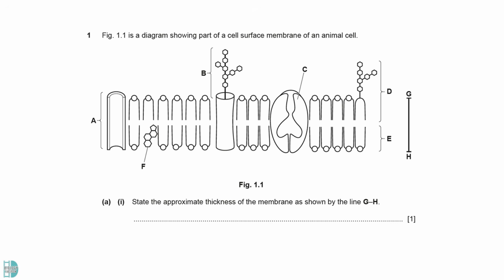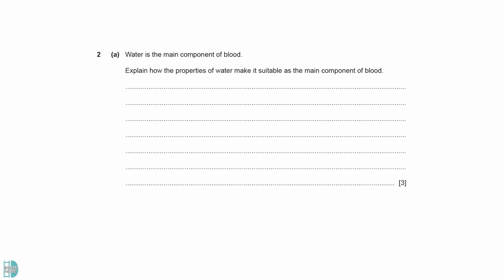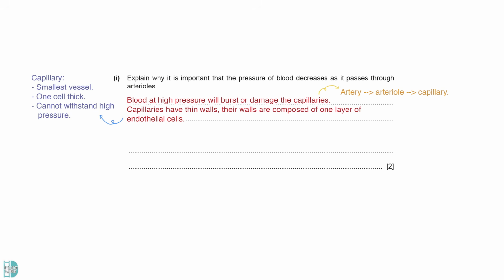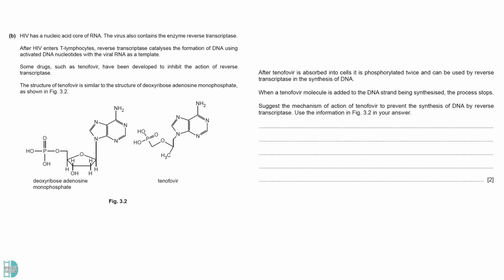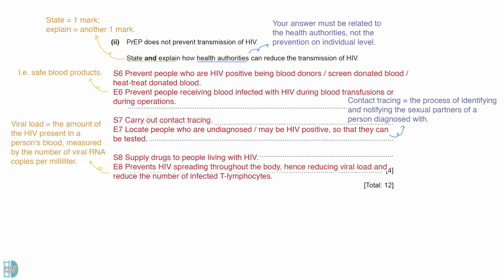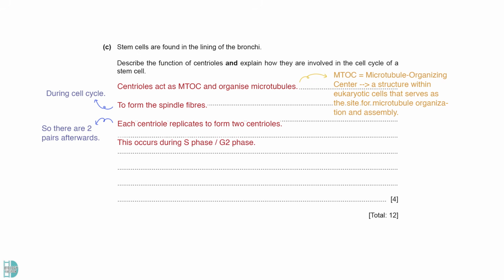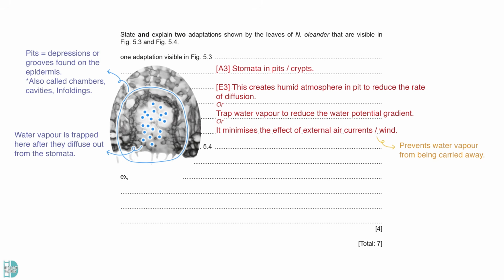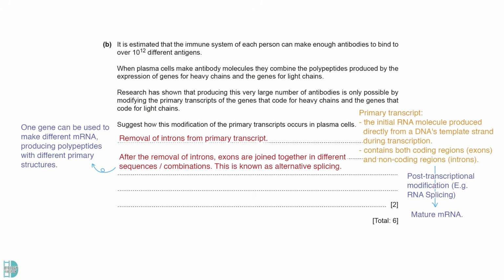A-Level Biology - PAPER 2 | May/June 2024 | Paper 21 | 9700/21/M/J/24 | EXPLAINED & SOLVED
Past Paper Discussion:
Paper 2 | May/June 2024 | Paper 21
Codes: 9700/21/S24 or 9700/21/M/J/24

Master the CAIE A-Level Biology Paper 2 in just 20 minutes — complete solutions, examiner tips, and time-saving strategies to help you score higher!

Timestamps:
0:00 - Start
0:12 – Q1
3:02 – Q2
7:44 – Q3
11:50 – Q4
14:32 – Q5
17:22 – Q6